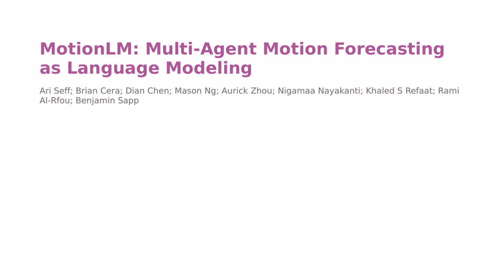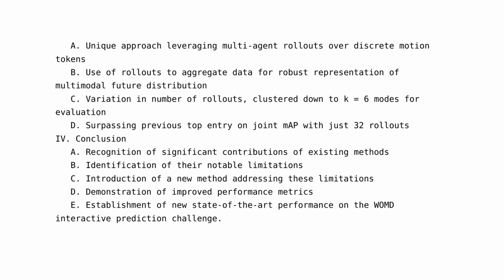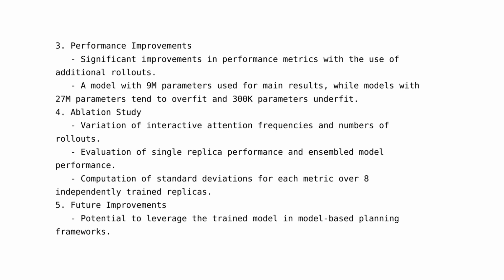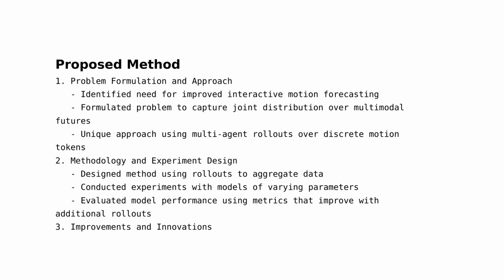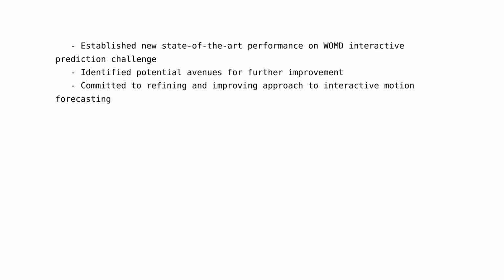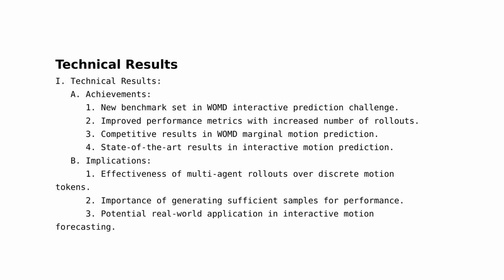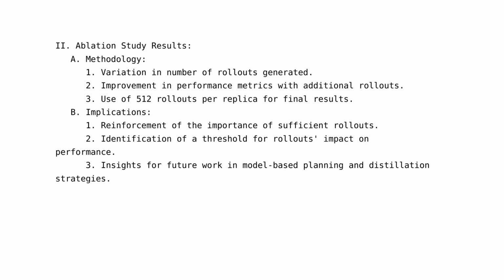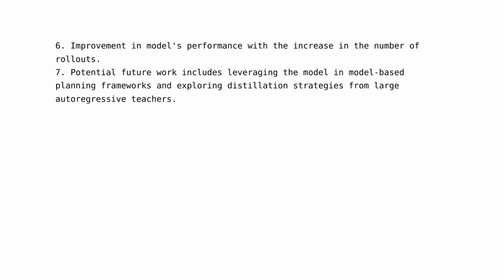MotionLM: Multi-Agent Motion Forecasting as Language Modeling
Reliable forecasting of the future behavior of road agents is a critical component to safe planning in autonomous vehicles. Here, we represent continuous trajectories as sequences of discrete motion tokens and cast multi-agent motion prediction as a language modeling task over this domain. Our model, MotionLM, provides several advantages: First, it does not require anchors or explicit latent variable optimization to learn multimodal distributions. Instead, we leverage a single standard language modeling objective, maximizing the average log probability over sequence tokens. Second, our approach bypasses post-hoc interaction heuristics where individual agent trajectory generation is conducted prior to interactive scoring. Instead, MotionLM produces joint distributions over interactive agent futures in a single autoregressive decoding process. In addition, the model's sequential factorization enables temporally causal conditional rollouts. The proposed approach establishes new state-of-the-art performance for multi-agent motion prediction on the Waymo Open Motion Dataset, ranking 1 st on the interactive challenge leaderboard.